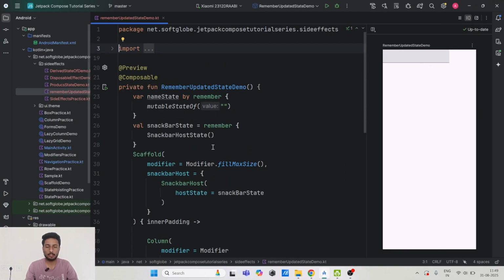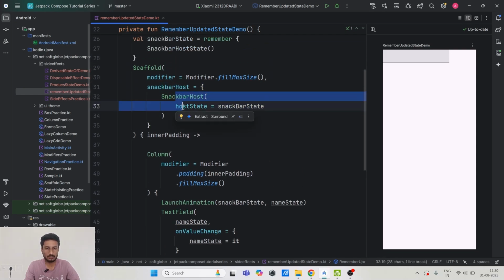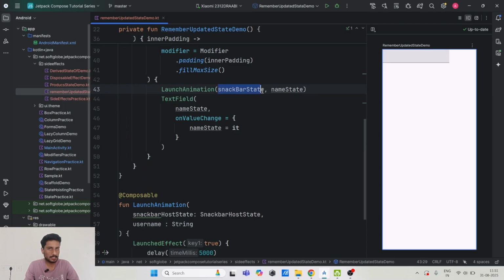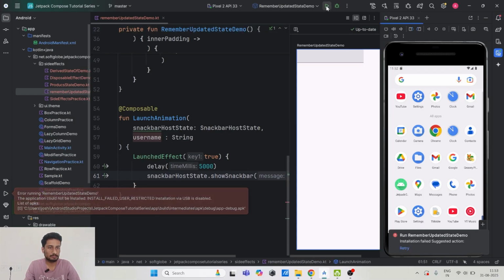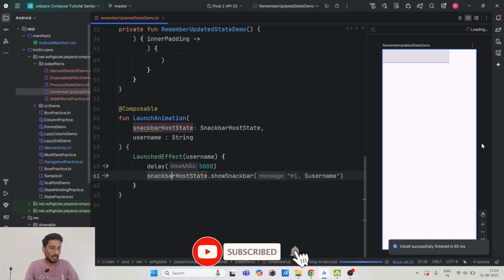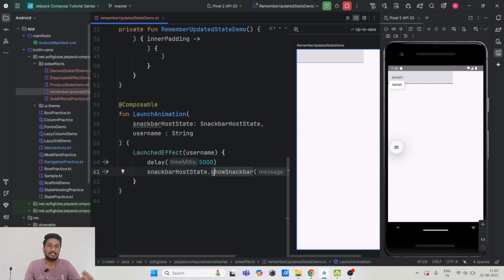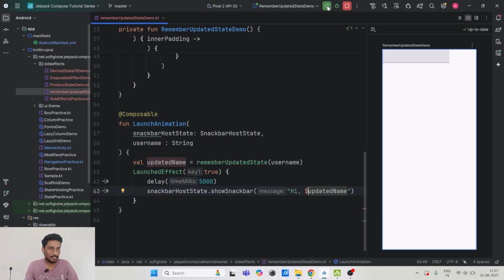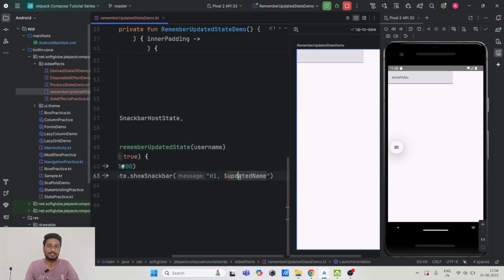Your Compose Side Effects Are Probably Failing Because of This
This video teaches about the case where to use rememberupdatedstate effect handler in Jetpack Compose.